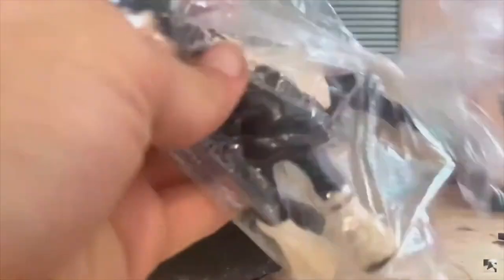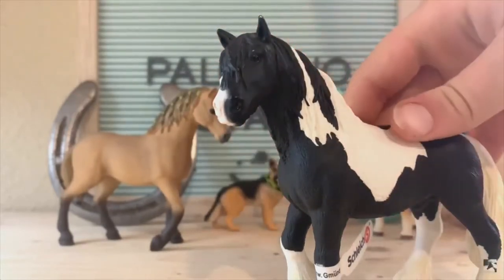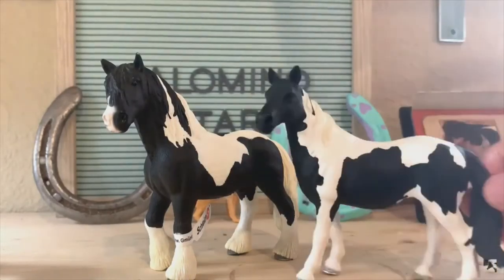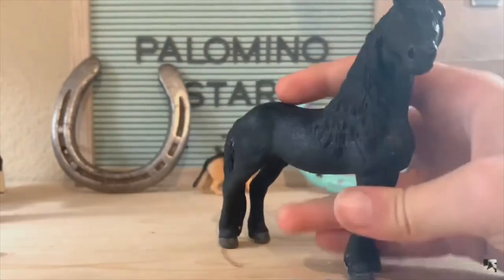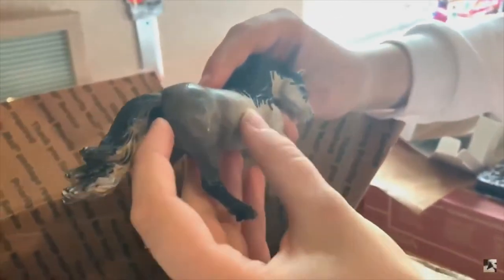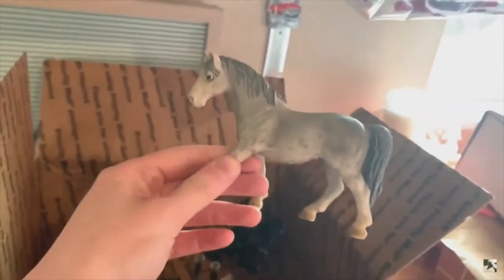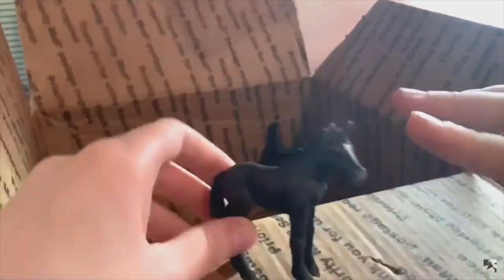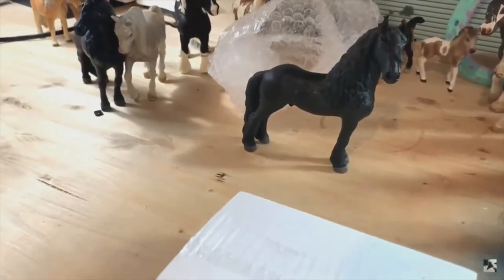Schleich Unboxing With Palomino Star!!!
Hi everyone I hope you all are having a wonderful day!
I got a surprise for Palomino Star and I was thinking but would be a cool way to give it to her and then I thought why not to it in a video and sense I wanted to do an unboxing video anyway why not just do it then I hope you like this video!

I know I haven't really posted a lot of Episodes of Mares one of the reasons for that is that I've been super busy anther reason is that I am rearranging my room so it's been kind of messy so I haven't got the room to set up for the episode and the last reason is that I got a GoPro for riding video and schleich videos but it have been saying SD card error and I can't figure out what is going on with it if you know why that is happening or how to fix it please tell me in the comments but even though my tablet is terrible at videos and pictures I really want to post the next Episode of Mares so I think I should have my room back to normal by next week so I'm just going to film the next episode with my tablet next week so it should be out by the end of next week if everything goes at planned.